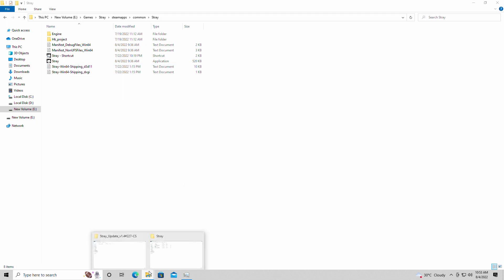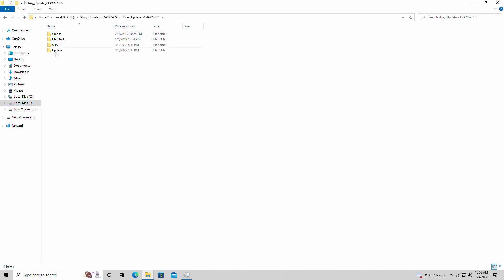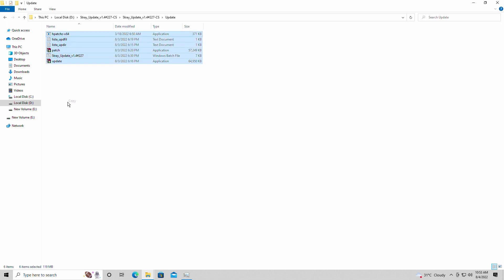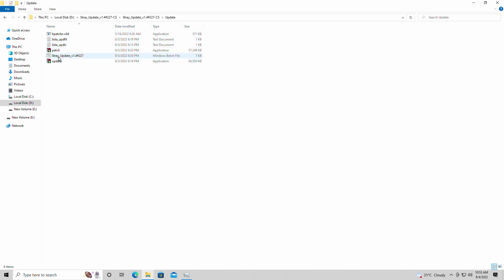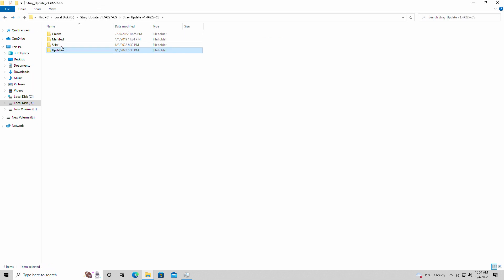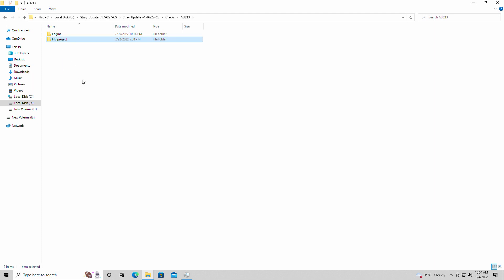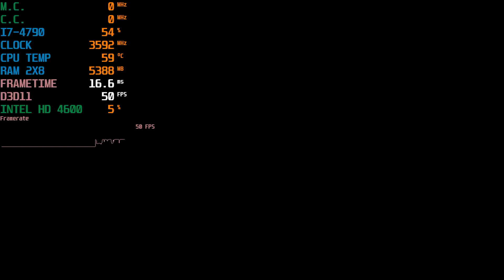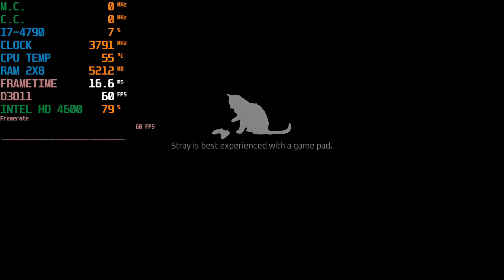How to Fix Stray Low Level Fatal Error (Low End GPU) Directx 11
How to Fix Stray Low Level Fatal Error (low end gpu)